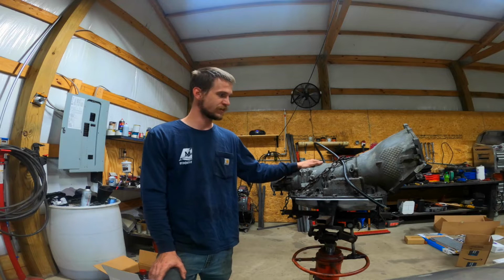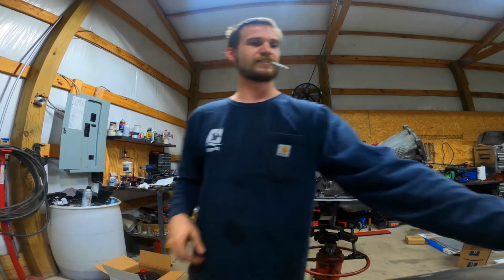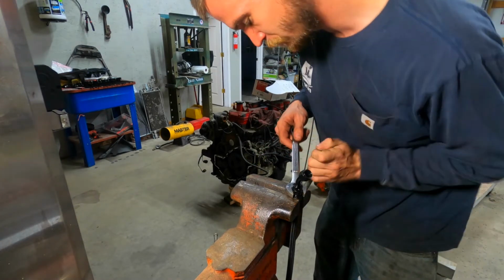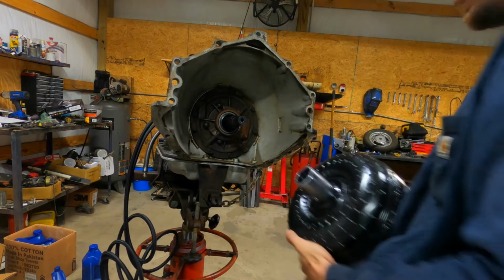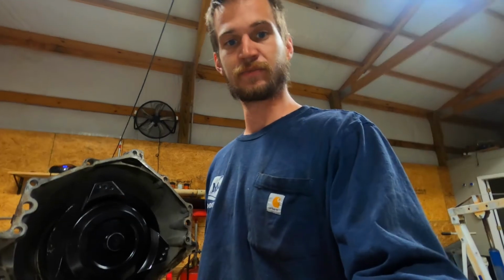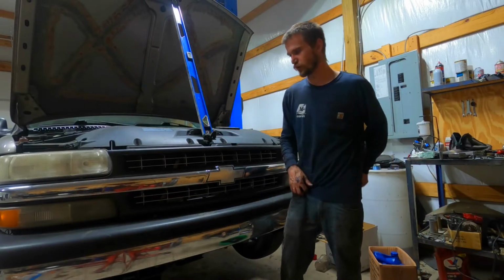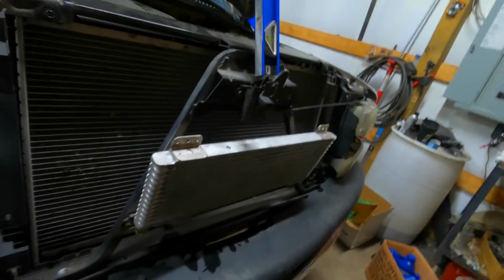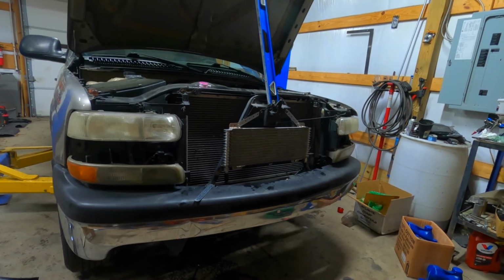Solve Your High Trans Temps Easily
🔧 Elevate your racing game with a race-ready 4L80 transmission! Join us for the installation and review of the Tru Cool 40k Transmission Cooler and a 4000 Stall Converter, designed to optimize performance on the track. Experience enhanced cooling and torque for an exhilarating race-day experience. Whether you're a racing enthusiast or aiming for peak performance, this video provides a detailed guide and insights.

Parts List:
Trans Cooler
Transmission 6an Adapter Fittings
An-6 line and fittings need 2 10ft orders
Cooler to 6an adaptors

Song in background at first part of video due to copyright is:
Come Back As A Country Boy - Blake Shelton

 trans cooler install silverado tru cool 40k install 4000 stall silverado tru-cool transmission cooler 40k trans cooler tru cool transmission cooler circle d specialties